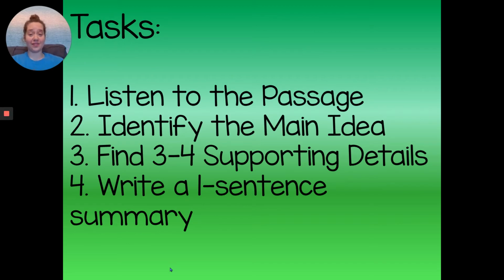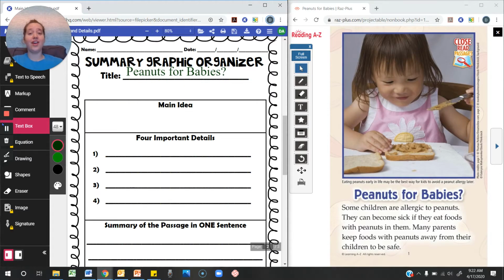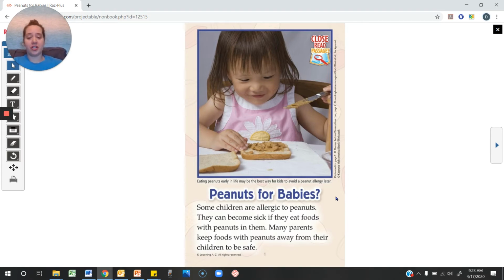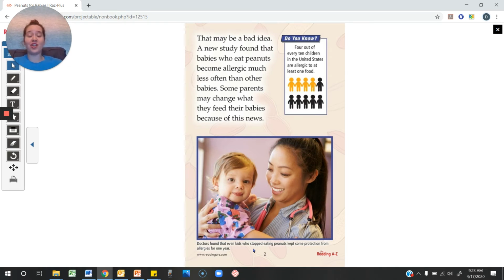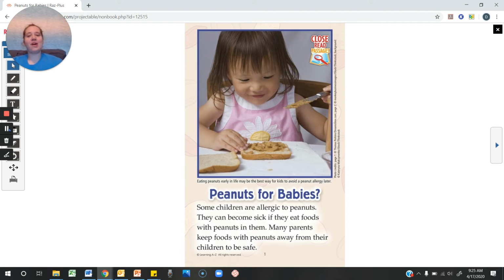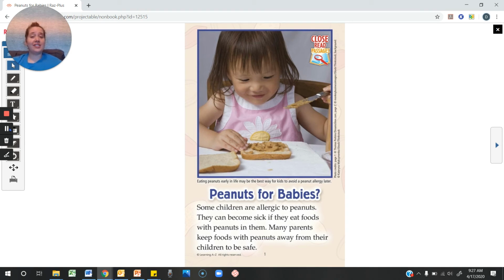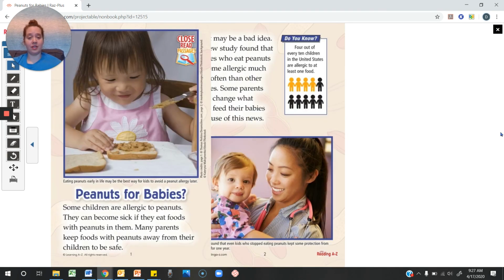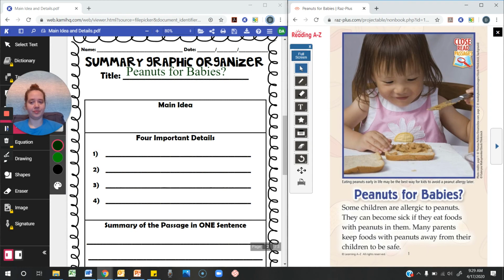4/22 ELA Mini lesson #17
This video follows along with the Main Idea and Details graphic organizer and the passage "Peanuts for Babies?" in the packet. We are now working in the "Part 2 Packet. April 20th- May 1st".